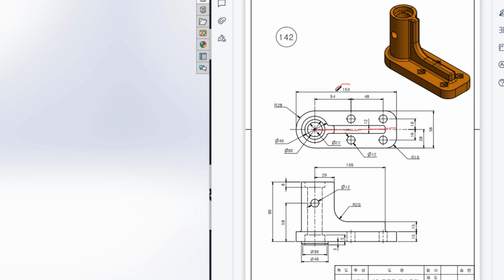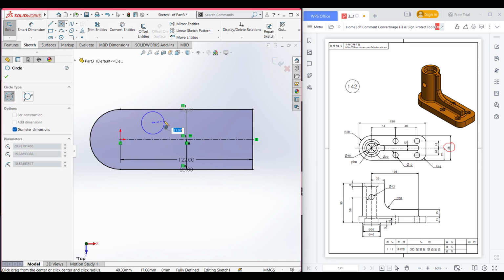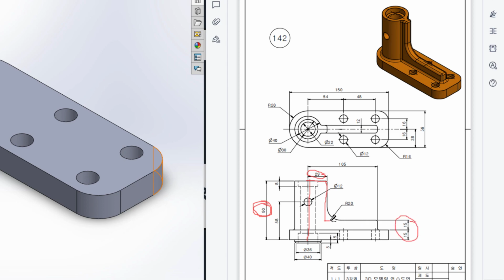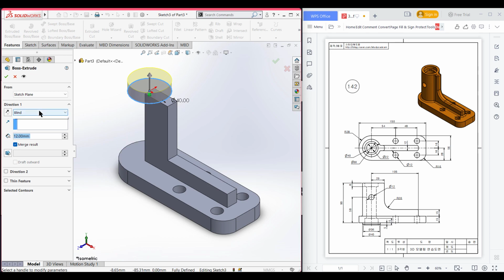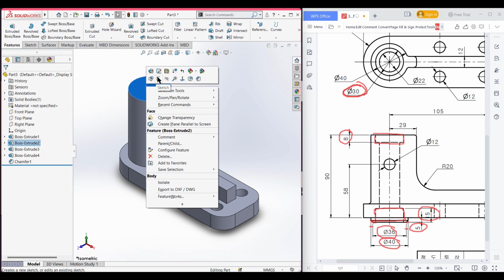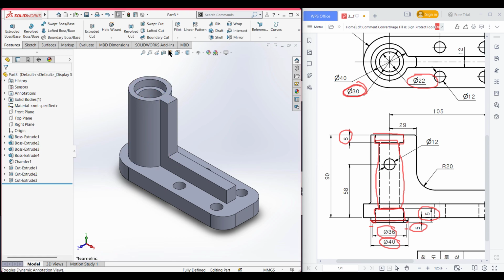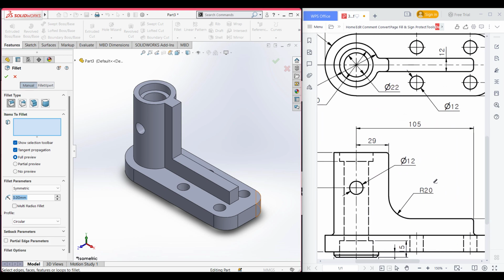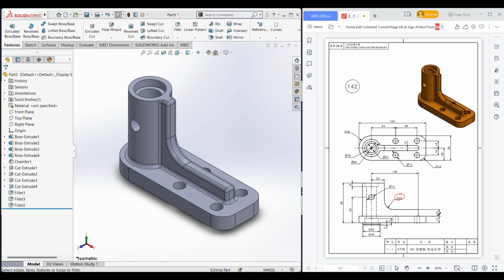SolidWorks | 3D CAD EXERCISES 142 | StudyCadCam | Solution Tutorial